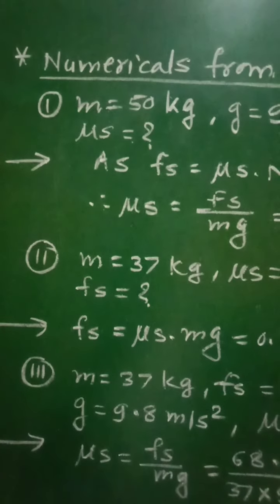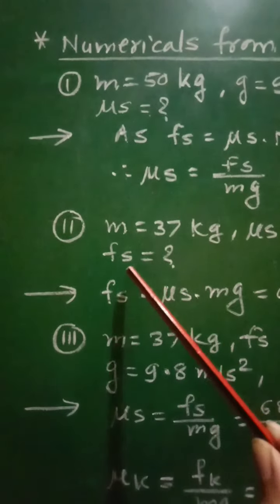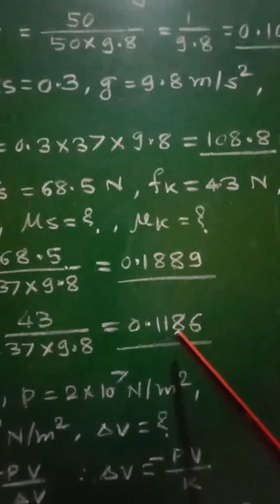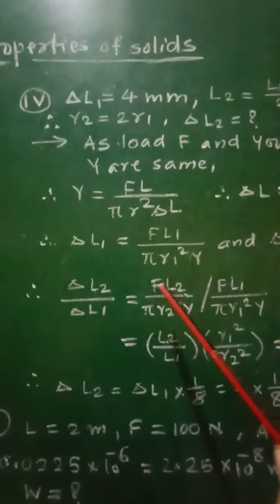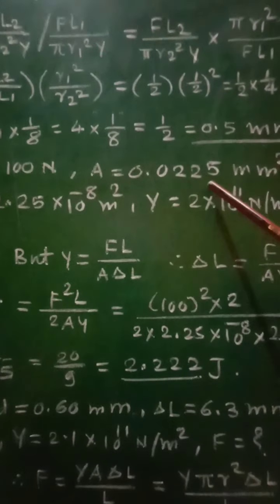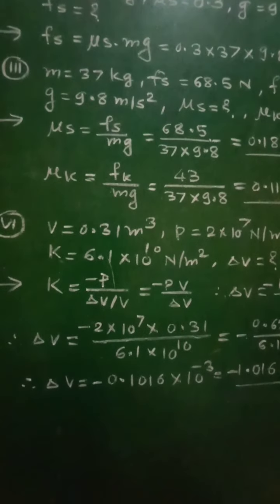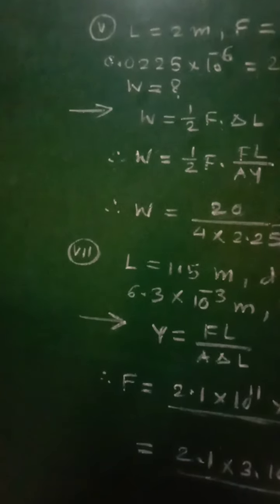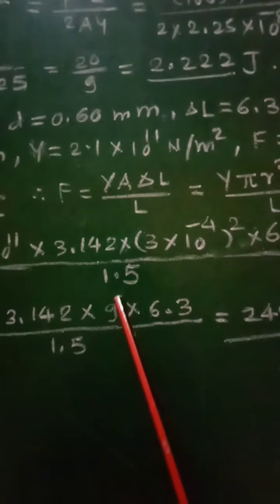11th.Mechanical properties of solids- Numericals from exercise I to vii.